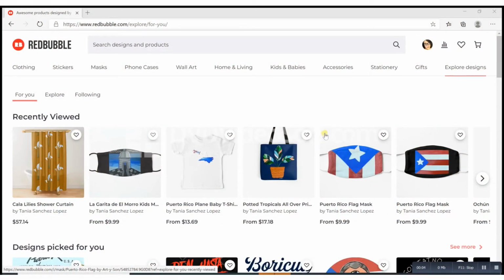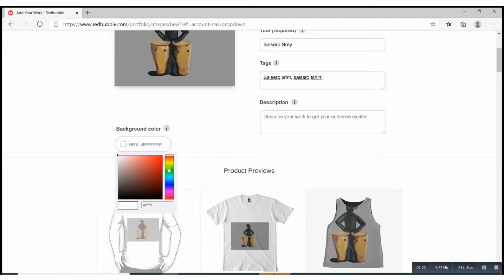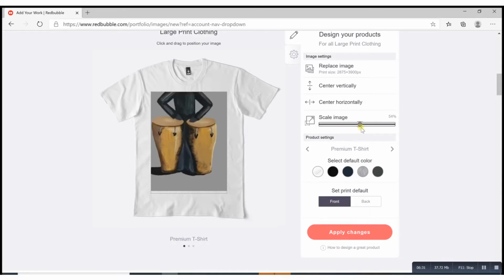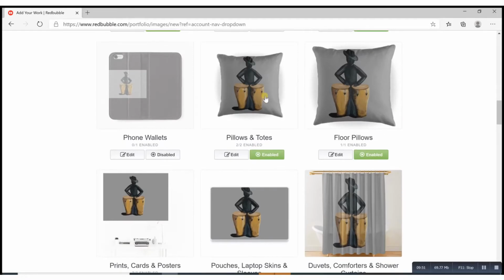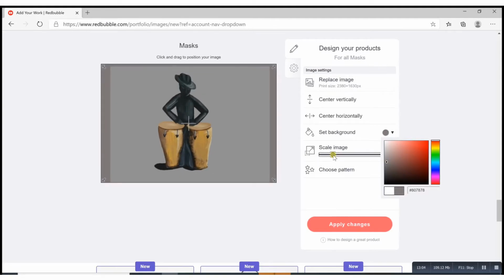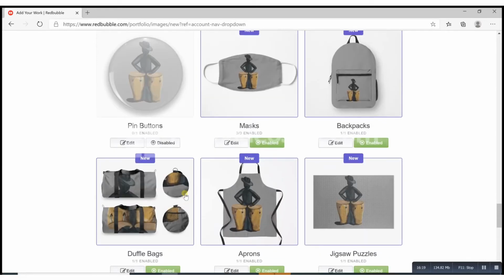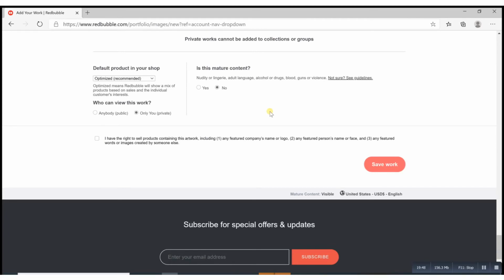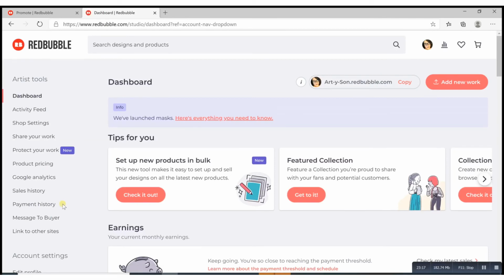Using RedBubble- Print on demand company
In this video I'll briefly show you how to start uploading and sell your art on RedBubble so that you can start making some passive income as an artist. But first I must say, sorry for the long video. That was not my intention.

I really do feel that uploading your work to a Print on Demand Company is truly beneficial, specifically for those artists wanting some passive income AND a way to get yourself going even if you do not have all of your business aspects set up just yet. RedBubble I find it, so far to be the most user friendly as far as uploading and sharing.

Below I will leave you the link to MY Redbubble shop just in case you may want to take a look yourself.

Art-y-Son.redbubble.com

My most popular products on RedBubble

I’m bringing in 2021 with new projects!